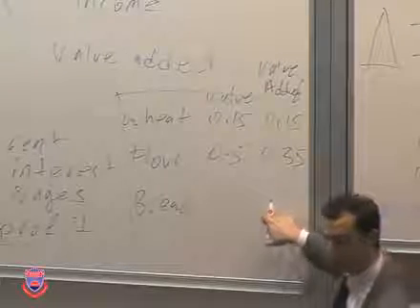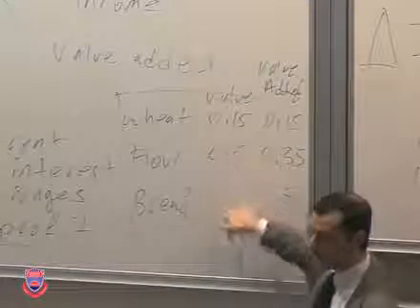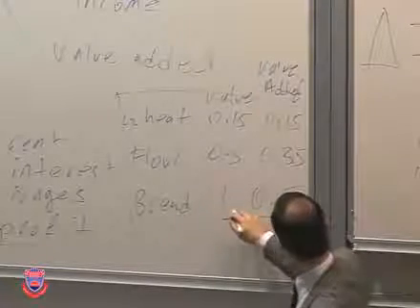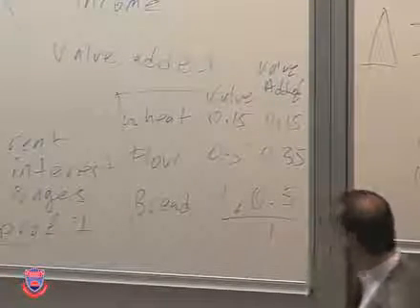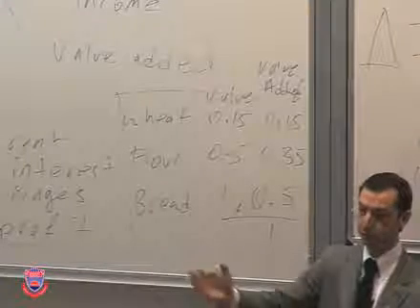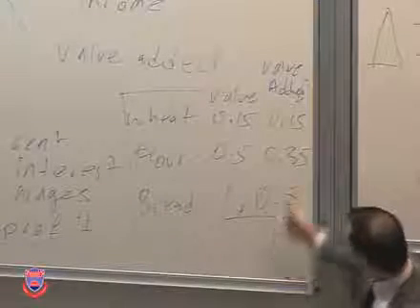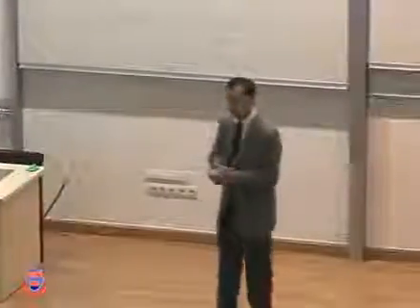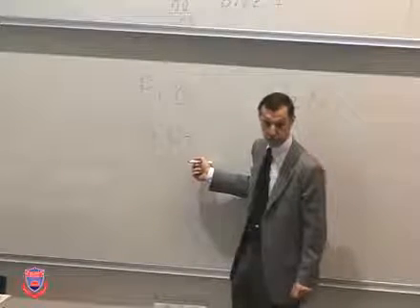ECON102 20170203 LECTURE04 Definition and Calculation of GDP II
Language: Hindi, Topics Covered: 1. definition and formulas of Gross Domestic Product (GDP), GNP, NNP, net national income and net disposable income 2.